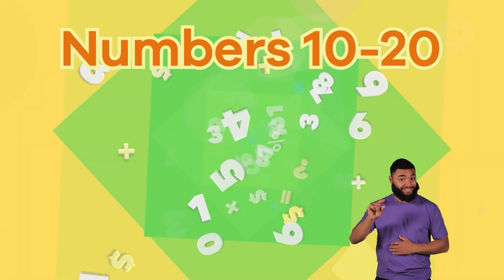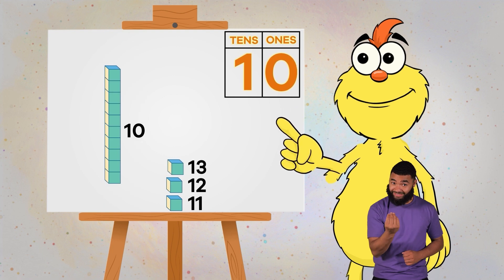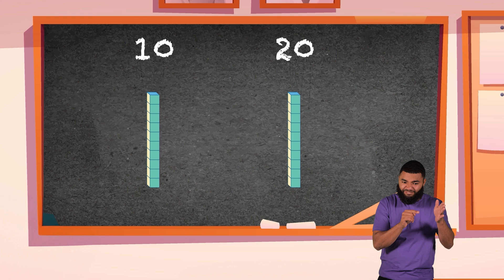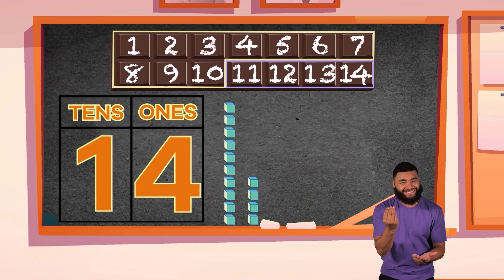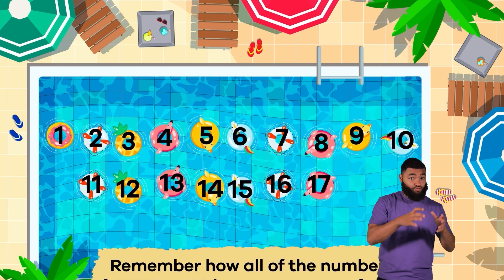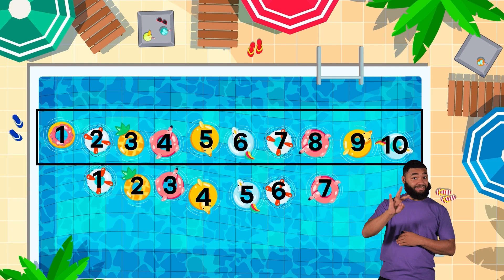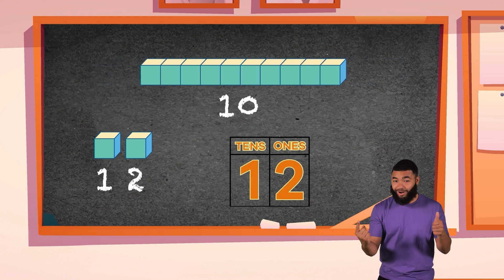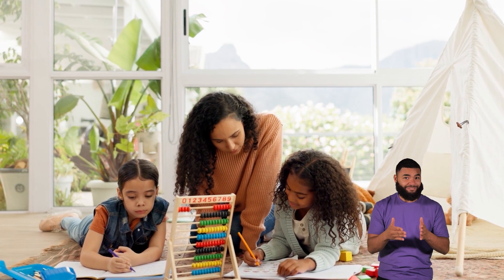ASL Numbers 10–20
Did you know that all numbers between 10 and 20 have at least one group of ten? This kids video will explain about teen numbers and how they all have a group of ten with some leftover ones. There are several examples for you to practice with.

We hope you and your student(s) enjoyed learning about these numbers! If you want to learn even more, head over to our website and download one of our many lesson plans, full of activities, worksheets, and more!

What you will learn in Numbers 10 - 20:
0:00 Introduction
0:22 Counting from 10 to 20
1:00 Groups of ten and leftover ones
2:04 One more example